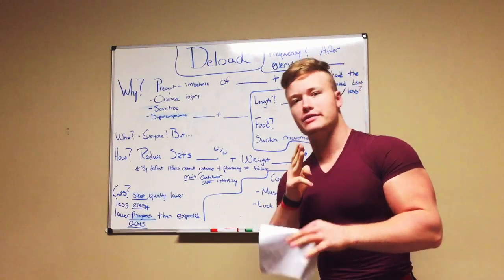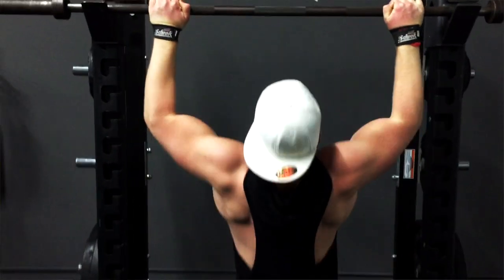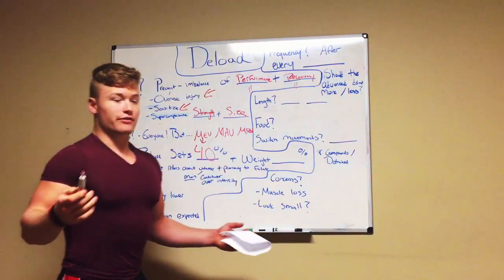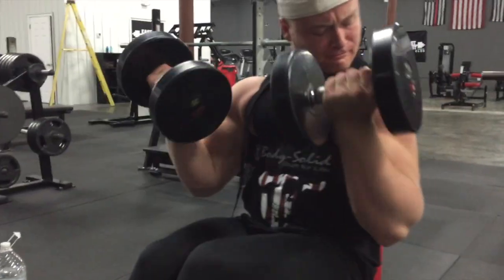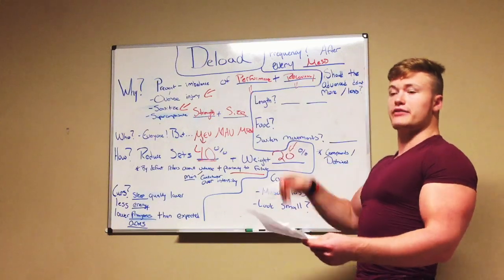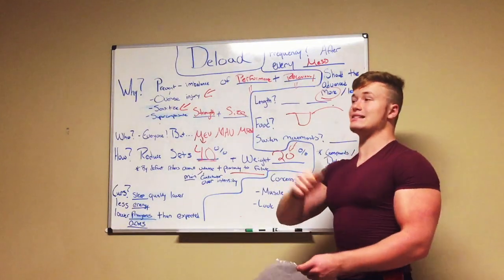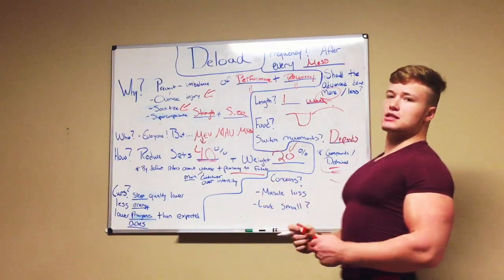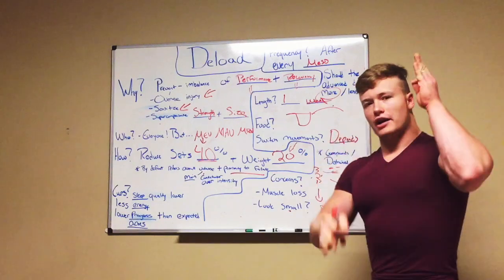Deload Week For Muscle Growth, Strength Gains and Recovery in Bodybuilding | Science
Deloading is a very overlooked asset in the bodybuilding, powerlifting and fitness community! In this video, I unpack the science presented and interpret the data and give you the facts! How to deload, when to deload, should you train to failure during a deload, volume on a deload, intensity on a deload, nutrition on a deload and why to deload. Plus so much more! Check it out!
NATURAL BODYBUILDING MOTIVATION - DONT USE STEROIDS

I'M HERE TO GIVE COMPETENT INFORMATION, THE UNSPOKEN TRUTHS OF THE FITNESS INDUSTRY AND PUT A SMILE ON YOUR FACE! REAL TALK! SPREAD THE WORD, LOVE Y'ALL

SPREAD THE WORD! TEEN NATURAL BODYBUILDING MOVEMENT! TNBM lead by yours truly,